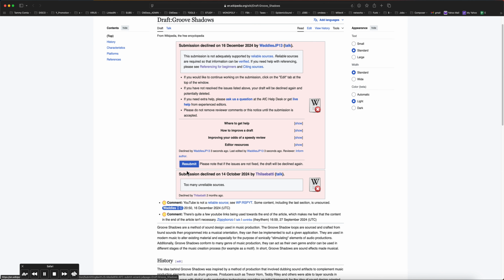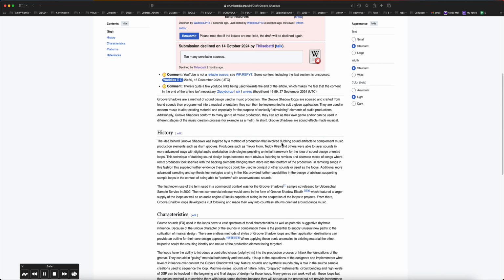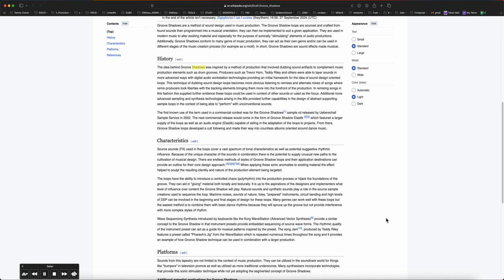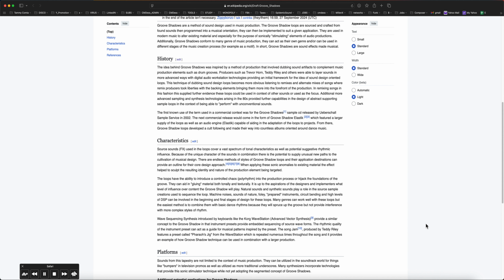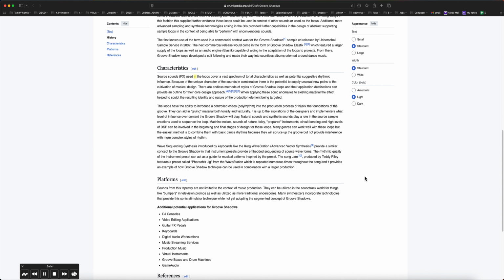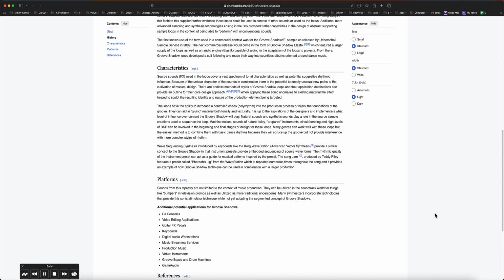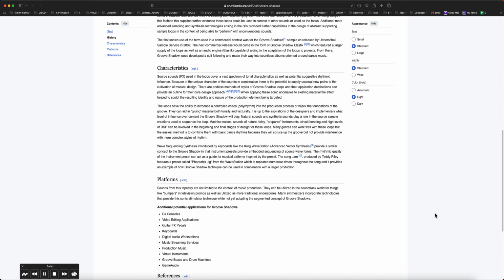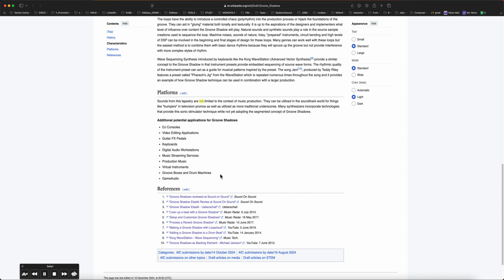About Groove Shadows ( Rejected Wikipedia Article )